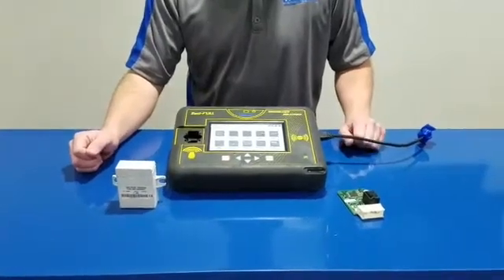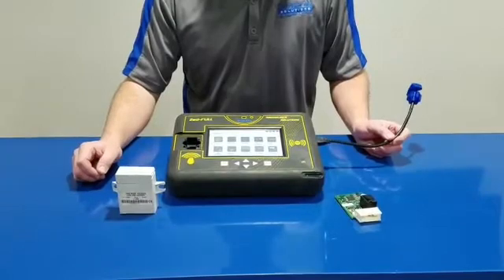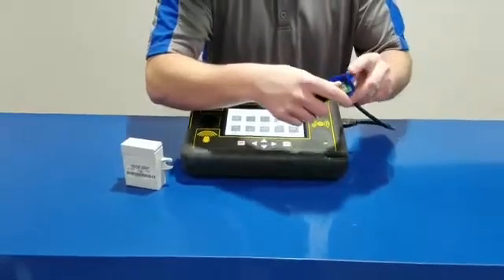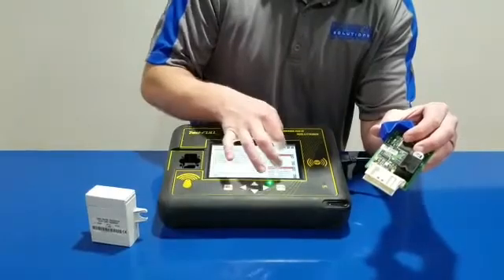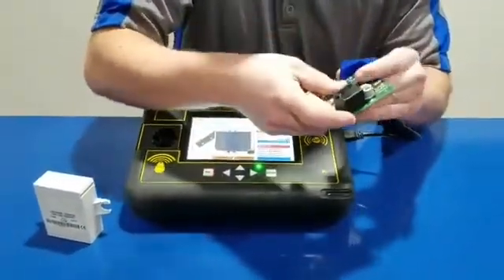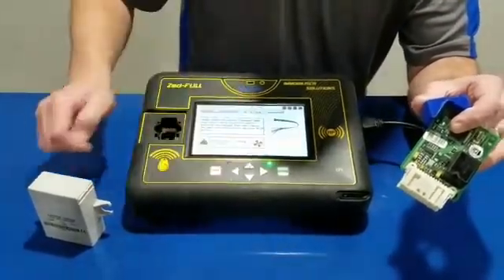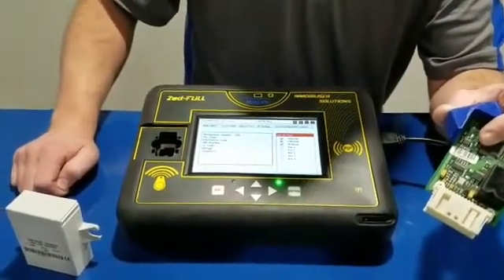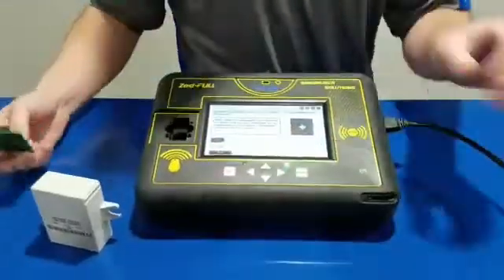RELEASE of IKS Evolution of EEPROM/MCU reader for Rover Lear Box.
This video shows how to use Zedfull and our adapter to do a 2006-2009 Rover with all keys lost.